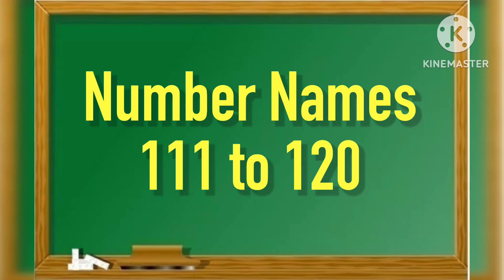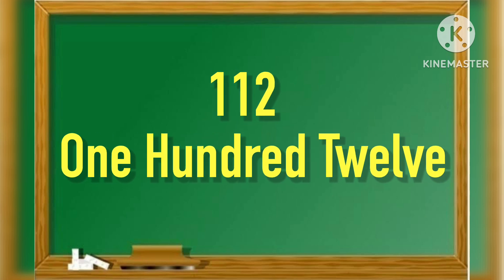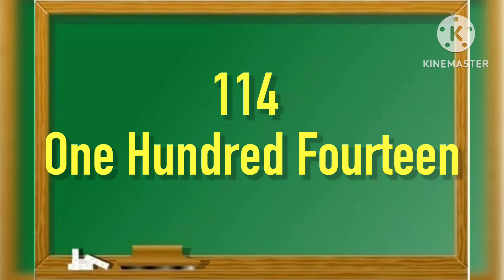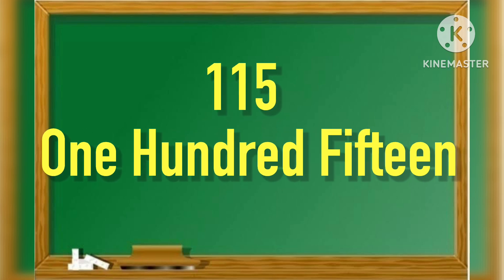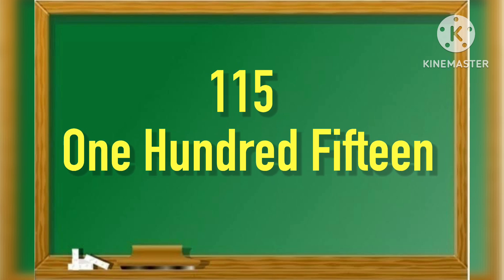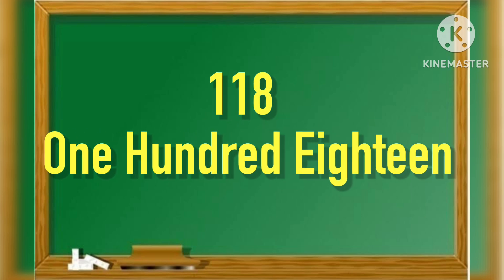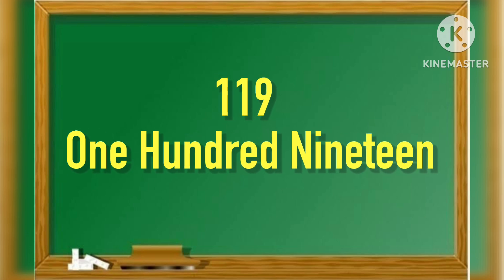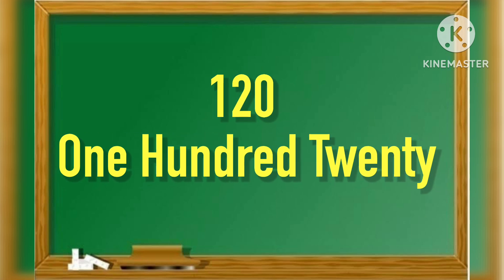Number Names l Number Names 111-120 l Number Spelling l Learn Numbers l Numbers 111-120l